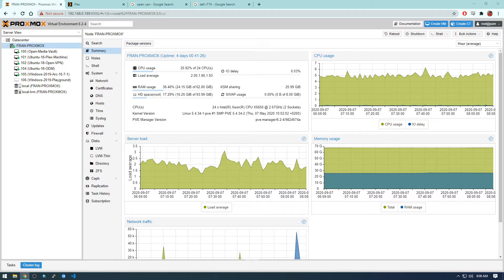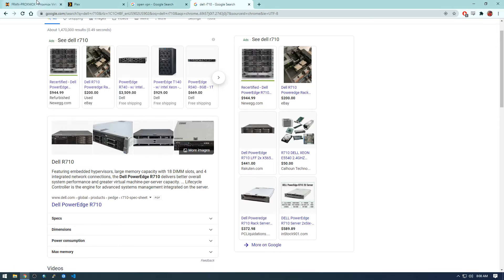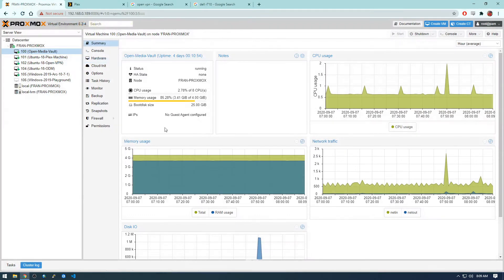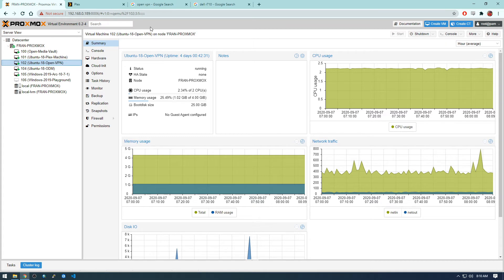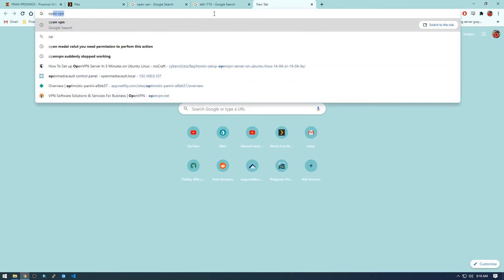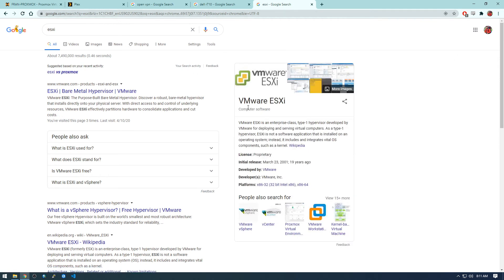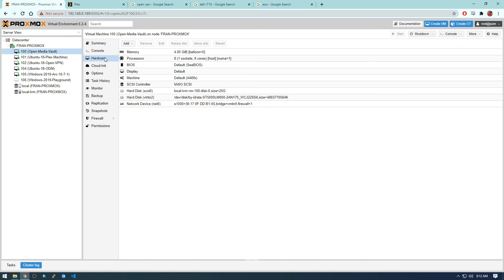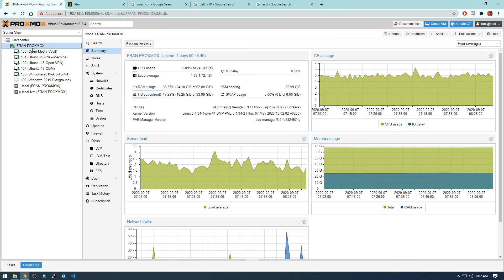1 - Proxmox Install on Dell R710 - pt. (1/4) - Dell R710 Server with Proxmox Setup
Learn how to install and configure Proxmox on a Dell R710 Server!